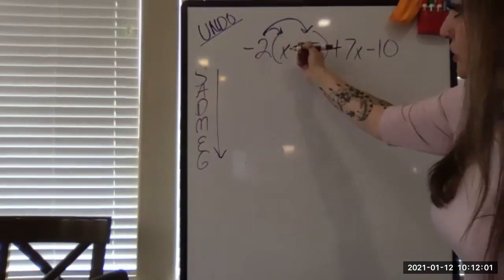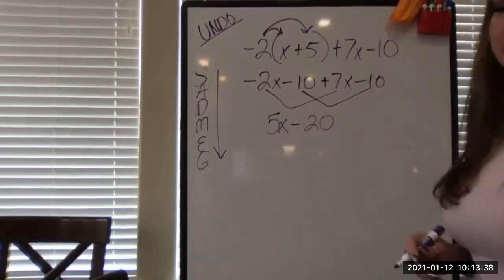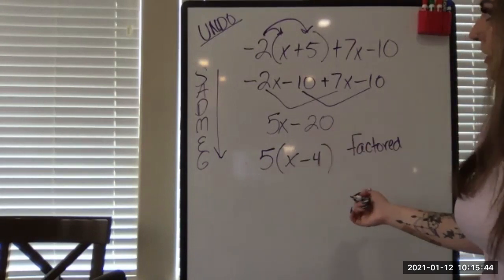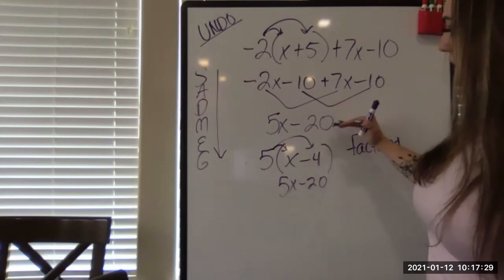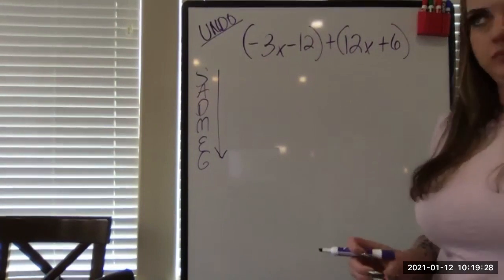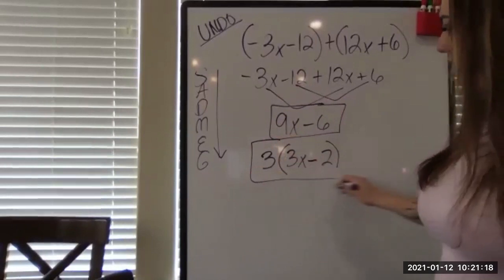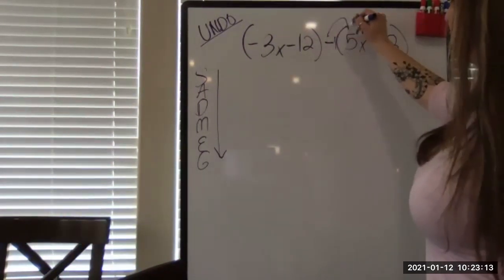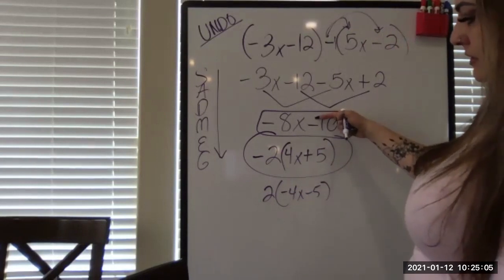Math 7/8 Module 6 Distributing & Combining Like Terms zoom